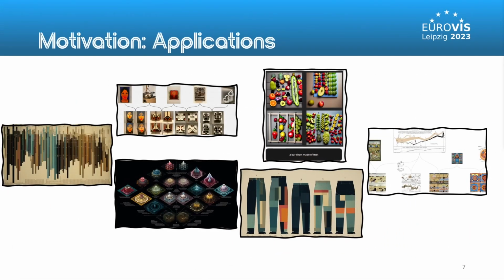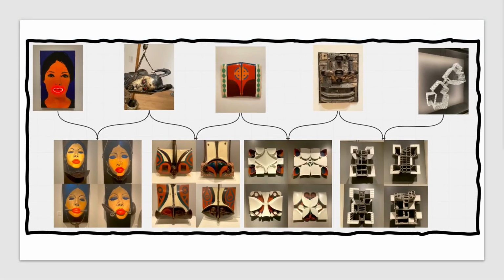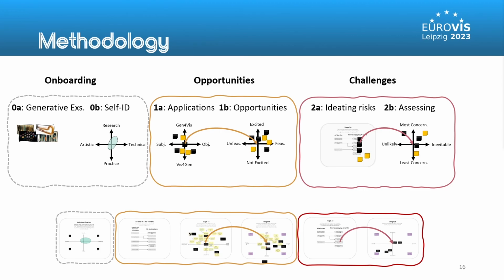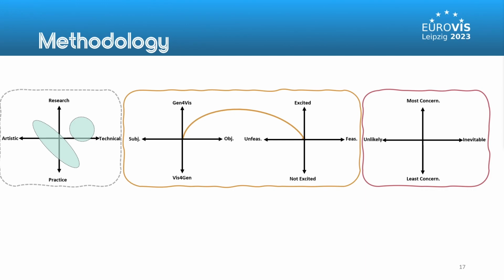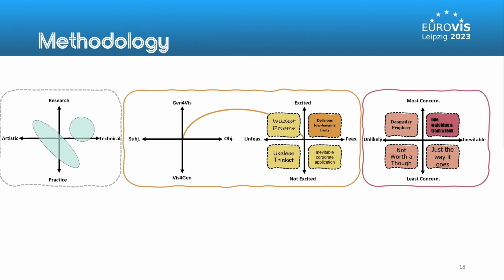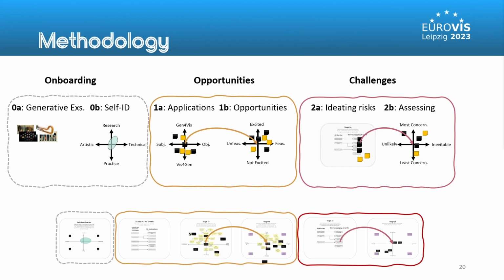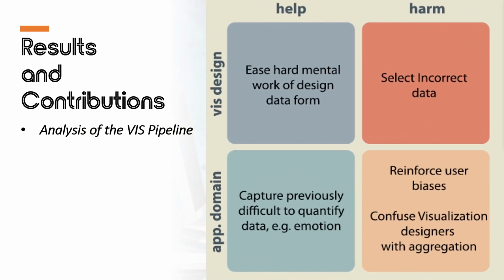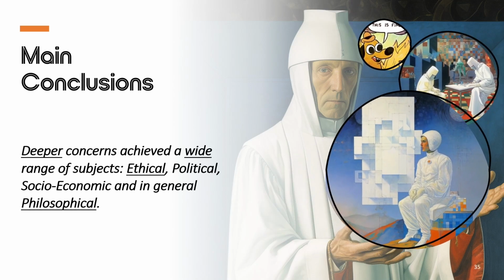Doom or Deliciousness:Challenges and Opportunities for Visualization in the Age of Generative Models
Victor Schetinger, Sara Di Bartolomeo, Mennatallah El-Assady, Andrew M McNutt, Matthias Miller, João Paulo Apolinário Passos, and Jane L. Adams

Abstract: Generative text-to-image models (as exemplified by DALL-E, MidJourney, and Stable Diffusion) have recently made enormous technological leaps, demonstrating impressive results in many graphical domains—from logo design to digital painting to photographic composition. However, the quality of these results has led to existential crises in some fields of art, leading to questions about the role of human agency in the production of meaning in a graphical context. Such issues are central to visualization, and while these generative models have yet to be widely applied in visualization, it seems only a matter of time until their integration is manifest. Seeking to circumvent similar ponderous dilemmas, we attempt to understand the roles that generative models might play across visualization. We do so by constructing a framework that characterizes what these technologies offer at various stages of the visualization workflow, augmented and analyzed through semi-structured interviews with 21 experts from related domains. Through this work, we map the space of opportunities and risks that might arise in this intersection, identifying doomsday prophecies and delicious low-hanging fruits that are ripe for research.